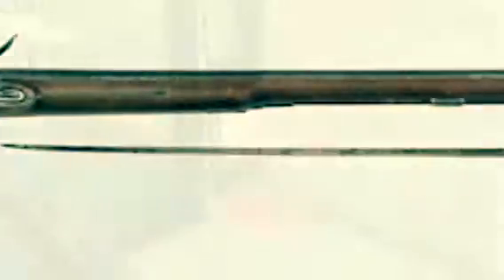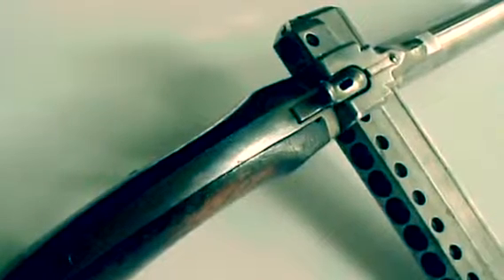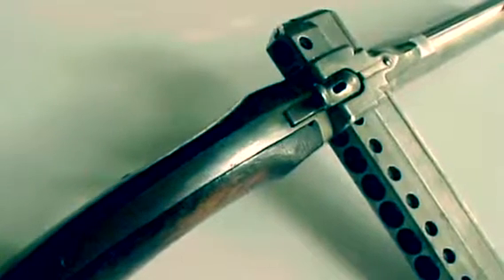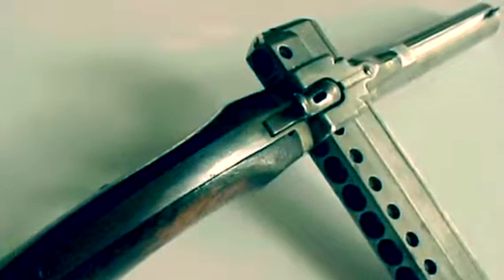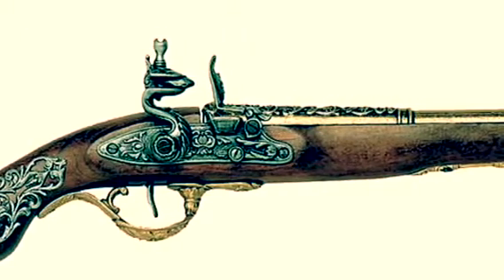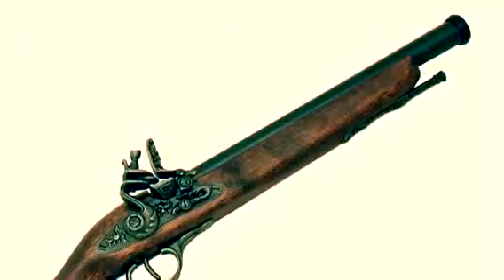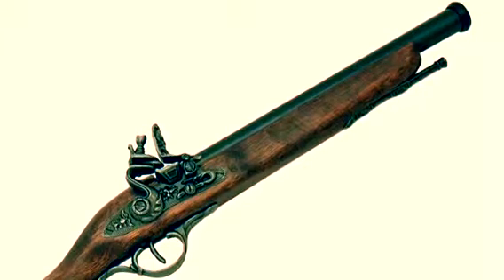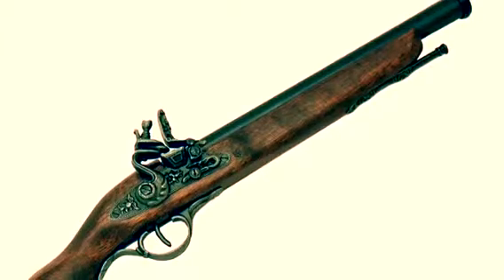Battle Tactics and strategies of the American Revolution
American Revolution Documentaries - Mr. Laser's Class